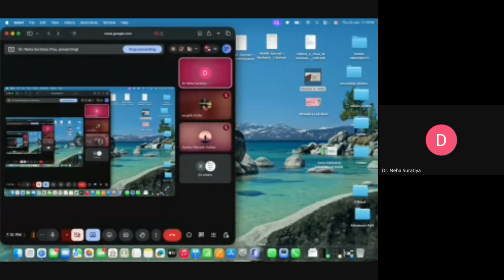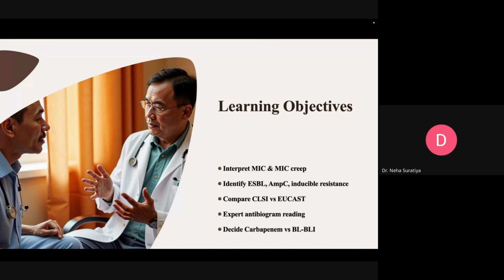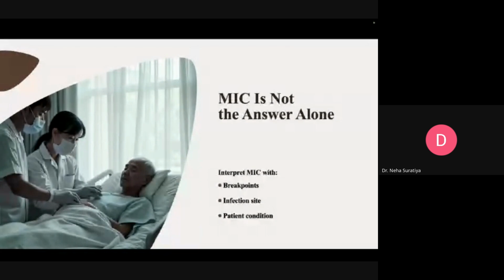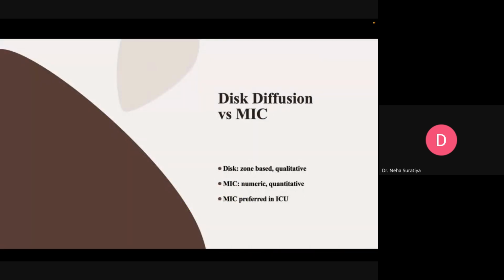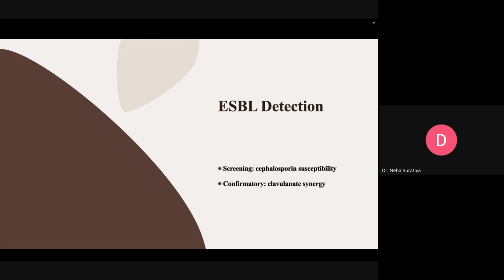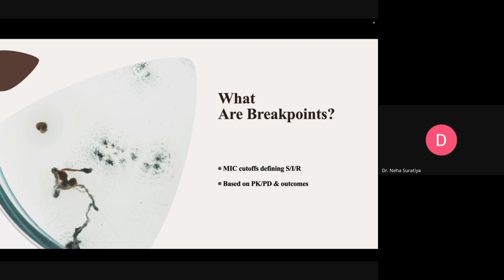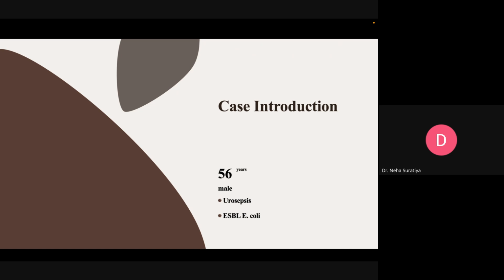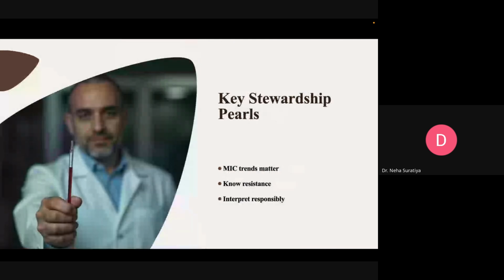M04 Advanced AMS Jan 2026 | Advanced Cultures & Susceptibility Interpretation | Dr. Neha Suratiya